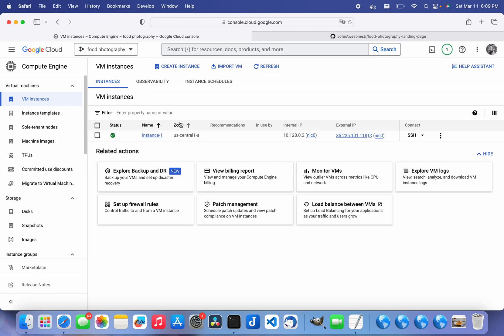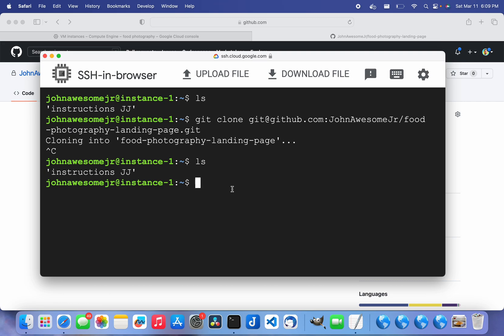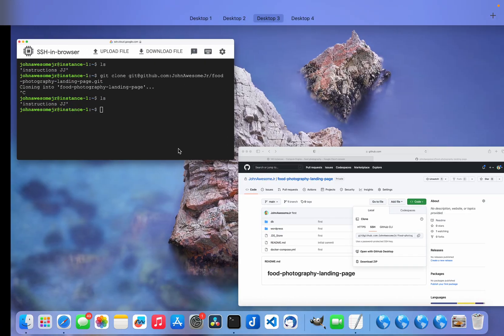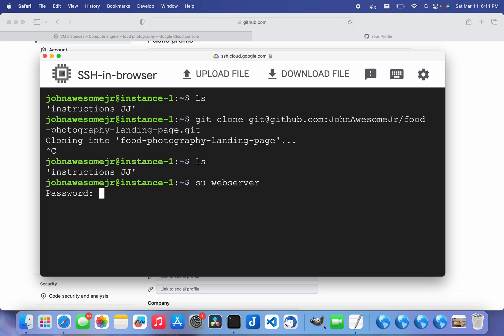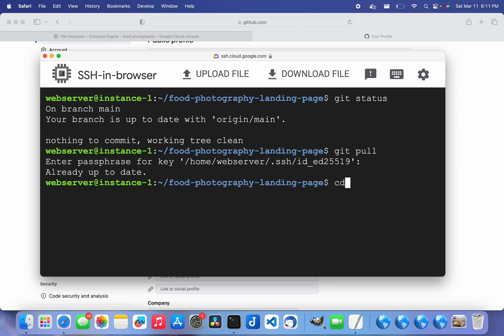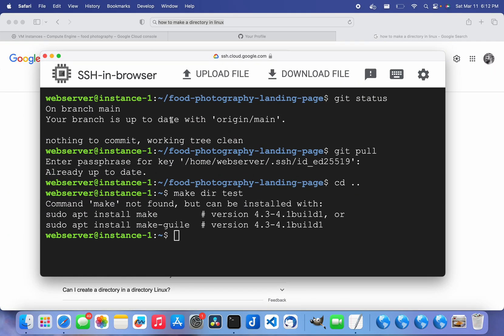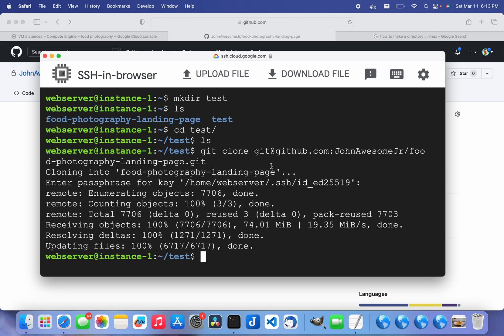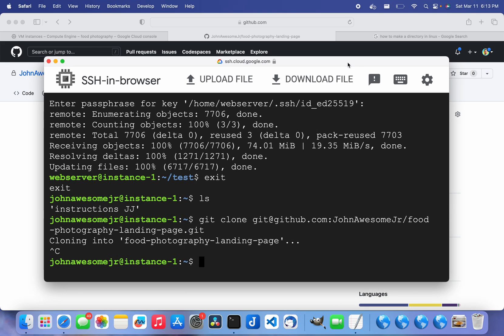GCP VM can't git clone. it just hangs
This is ubuntu 22.04 LTS running on google cloud platform. git clone freezes and won't make any progress. this is how I solved this problem.